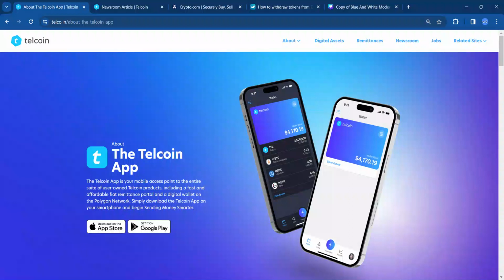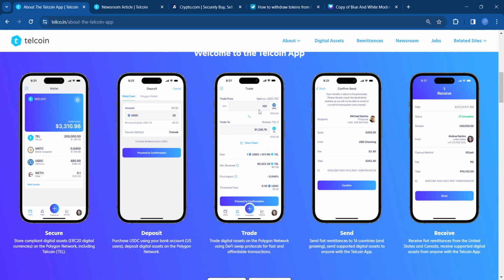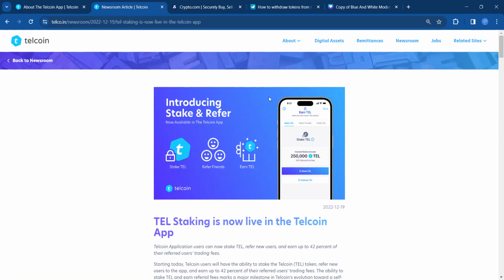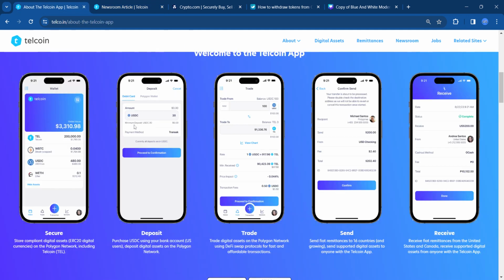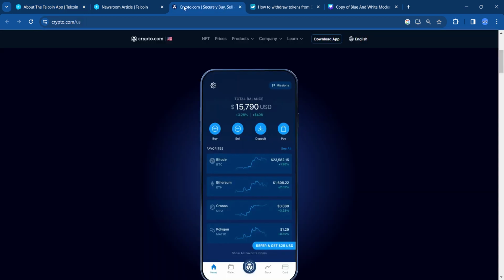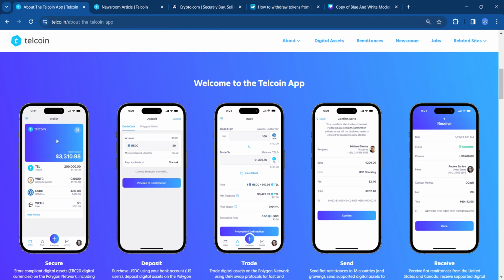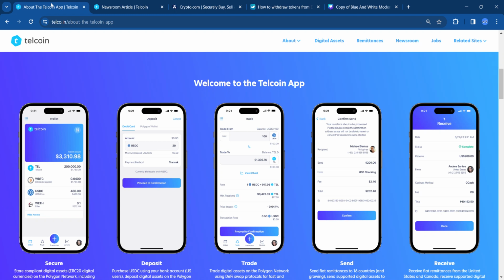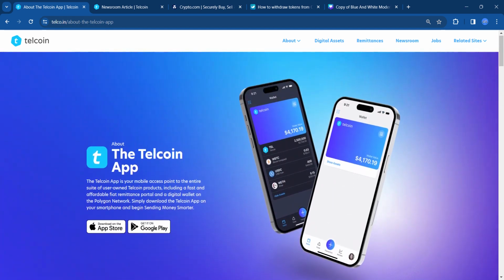How To Buy Telcoin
How To Buy Telcoin & Stake within app per request.

Trade, store, send money smarter with Telcoin! Sign up, stake $TEL & refer users to earn fees!

to sign up for Crypto.com and we both get $25 USD :)